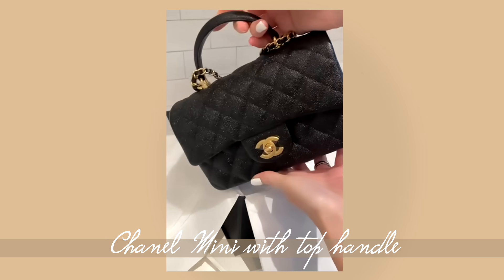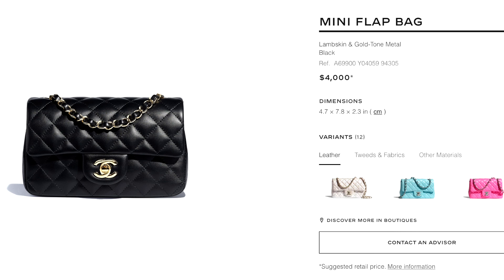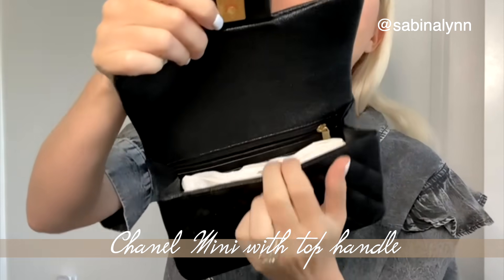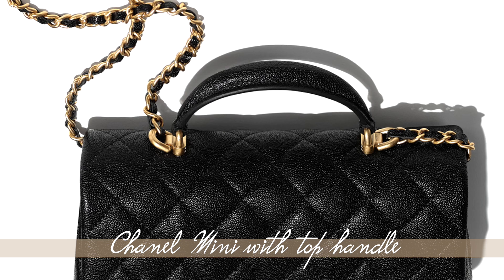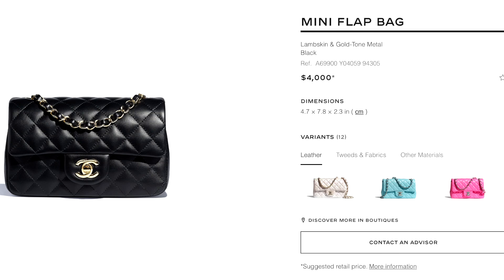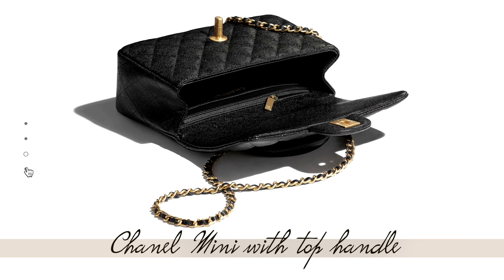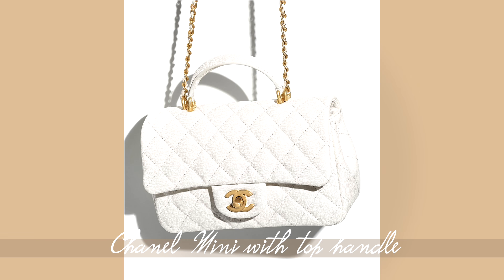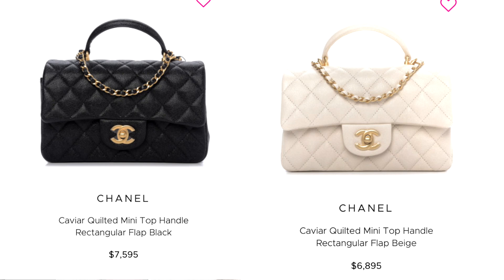My Thoughts On The NEW CHANEL MINI WITH TOP HANDLE From 21S | The new it bag? Worth it?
Hey guys! Happy Sunday! Today's video is about the new Chanel Mini Top Handle from de 21s Collection, What do you guys think about the bag? Is it worth it? I honestly find the top handle to be a very nice addition :)

xX Lou

Thank you Sabina!!

✨✨ LINKS TO SHOP THE ITEMS ON MY WISHLIST✨✨

✨ Chanel Caviar Quilted Mini Top Handle Rectangular Flap Black

✨ Chanel Metallic Caviar Quilted Mini Top Handle Rectangular Flap Silver

✨ Chanel Caviar Quilted Mini Top Handle Rectangular Flap Beige

✨ Chanel Caviar Quilted Mini Top Handle Rectangular Flap Pink

✨ Chanel Metallic Caviar Quilted Mini Top Handle Rectangular Flap Gold

✨ Chanel Iridescent Caviar Quilted Extra Mini Coco Handle Flap Ivory

✨ Chanel Caviar Quilted Mini Coco Handle Flap Brown

✨ Chanel Caviar Quilted Mini Coco Handle Flap Navy Blue

✨ Chanel Velvet Strass Extra Mini Coco Handle Flap Black

✨ Chanel Tweed Quilted Mini Rectangular Flap Turquoise Purple White

✨ Chanel Lambskin Quilted Mini Rectangular Flap Brown

✨ Chanel Metallic Caviar Quilted Jumbo Double Flap Dark Silver

✨ Chanel Lambskin Quilted CC Pearl Crush Mini Flap Black

✨ Chanel Lambskin Quilted Medium Double Flap Beige

✨ Chanel Lambskin Quilted Small Trendy CC Dual Handle Flap Bag Black

✨ Chanel Iridescent Caviar Quilted Extra Mini Coco Handle Flap White

✨✨✨ SHOP SENREVE✨✨✨

Maestra Bag
Midi Maestra Bag
Mini Maestra Bag

My Camera or in Amazon
My Microphone
My tripod
My lights